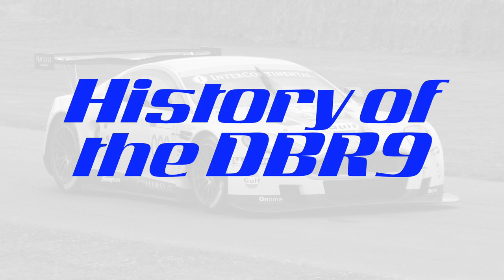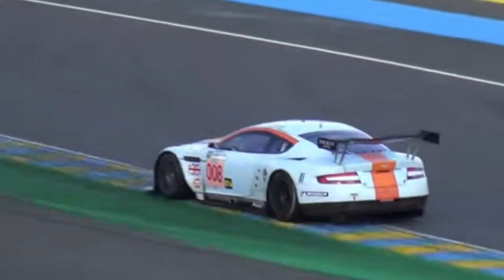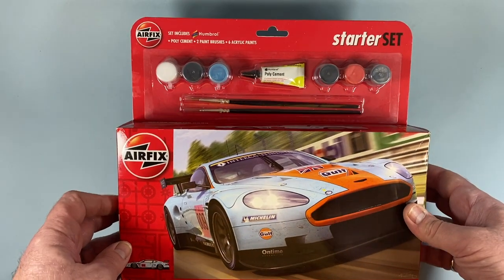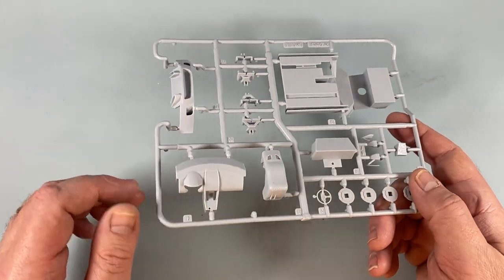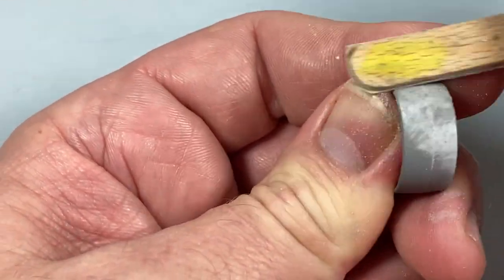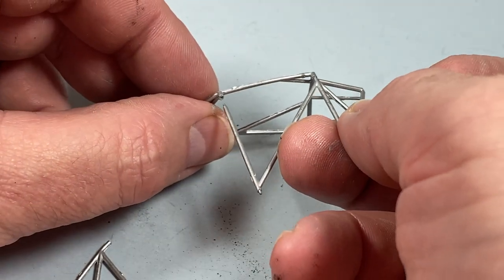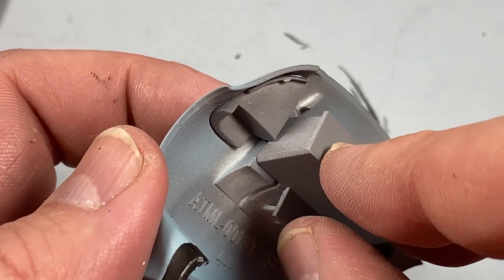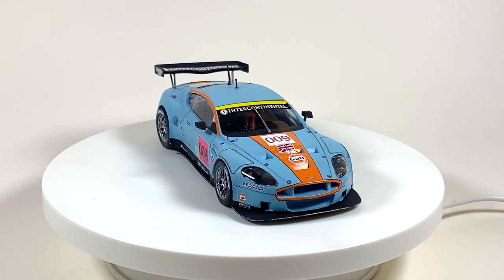ASTON MARTIN DBR9 Airfix 1/32 combo - history, what's in the box & making the kit - 1080p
This is the bonus combo video of the Airfix 1/32 scale Aston Martin DBR9 race car kit. Find out about the history of the DBR9, what you get in the box and how to make the kit.